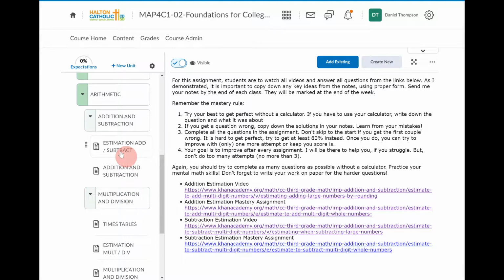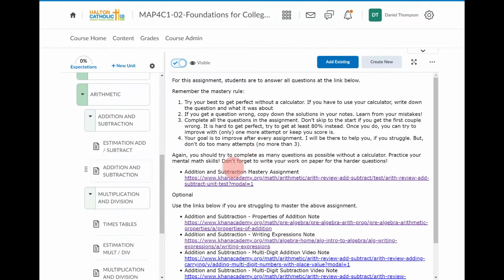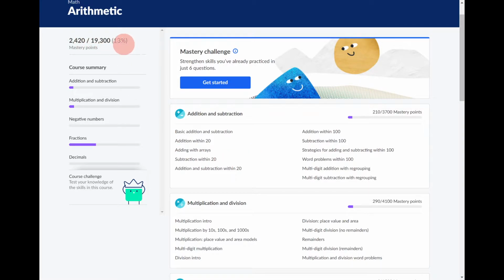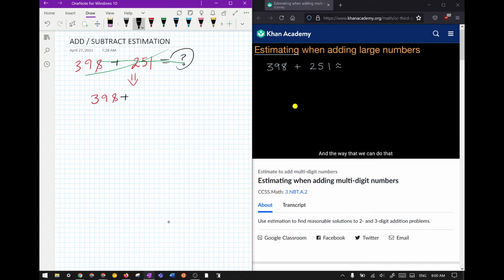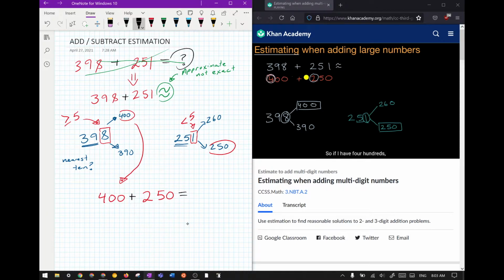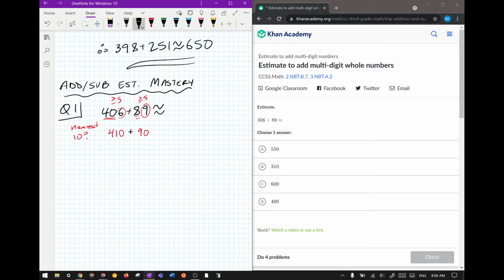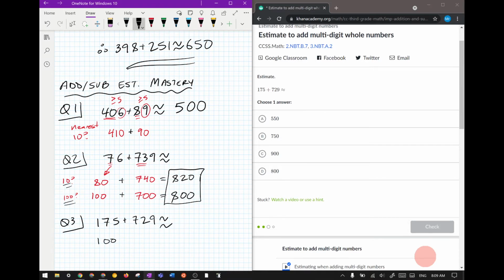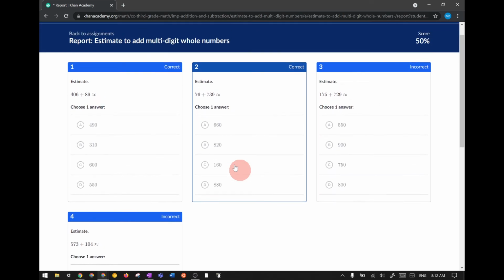THE FIRST KHAN ACADEMY ASSIGNMENT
Estimating Adding Large Numbers